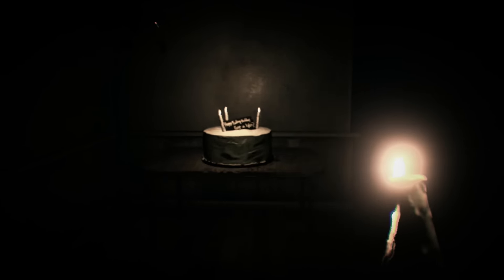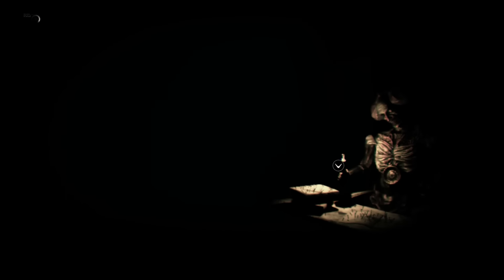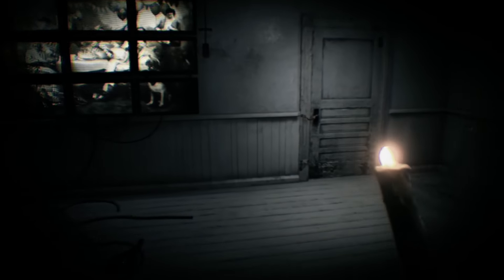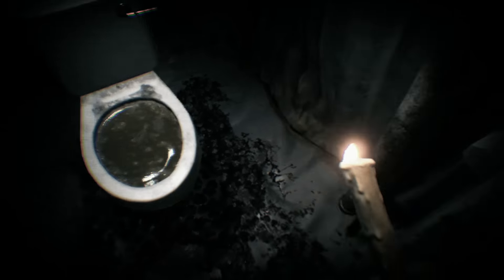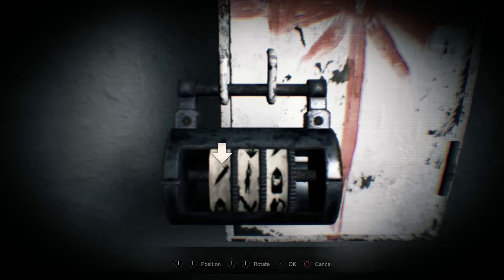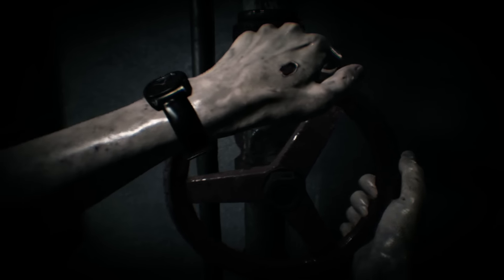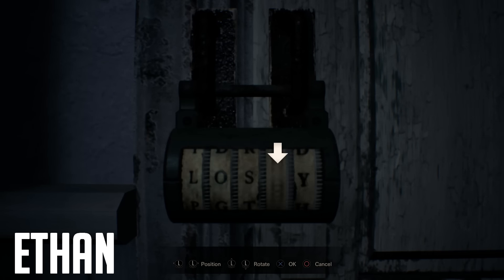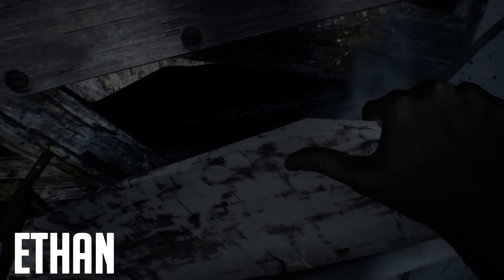Resident Evil 7 HAPPY BIRTHDAY PUZZLE SOLUTION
In this video I will be showing you how to finish and solve the "Happy Birthday" puzzle in Resident Evil 7.

►EQUIPMENT